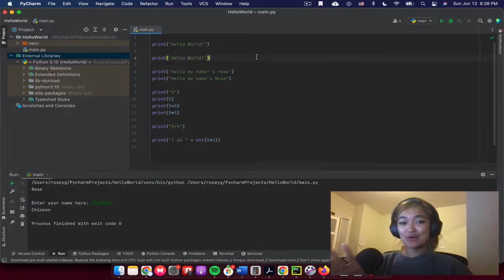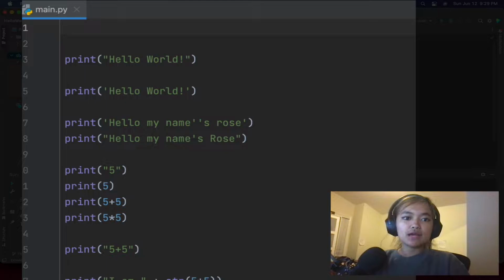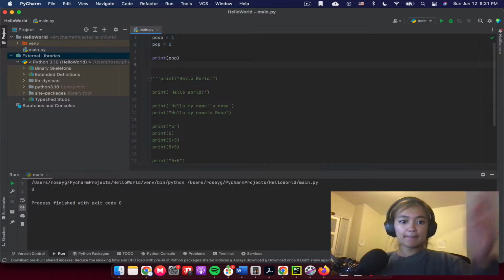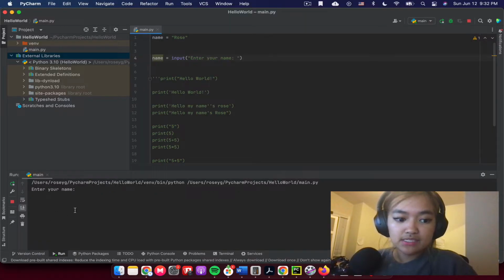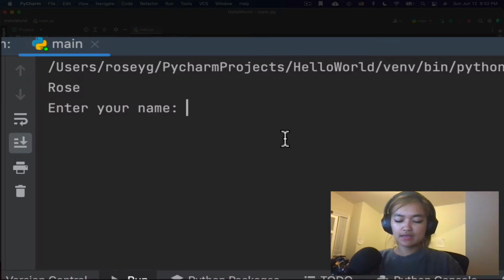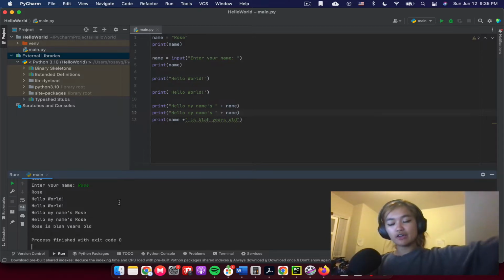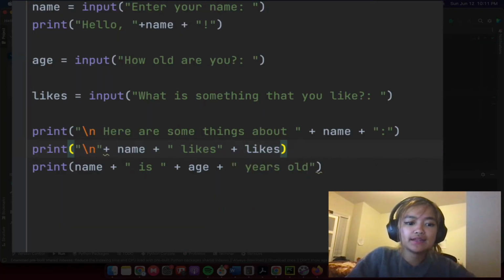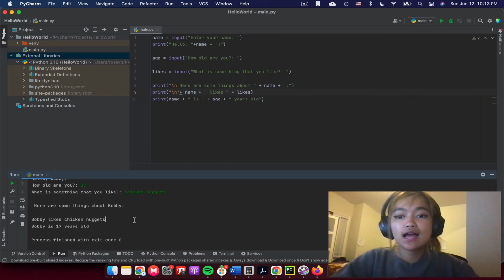What is Your Name? | Variables & User Inputs | Python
Let’s learn how to code in python together!  This is day 2 of my journey in learning how to code with python; tag along and let’s learn together!

Today we learned:
• What is a variable?
• How to collect user input?
• “Enter your name here”